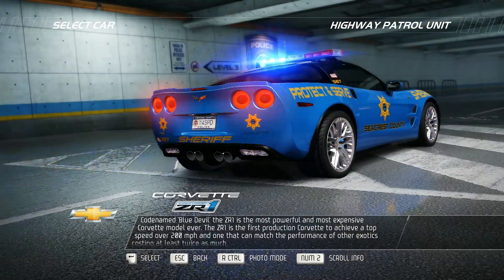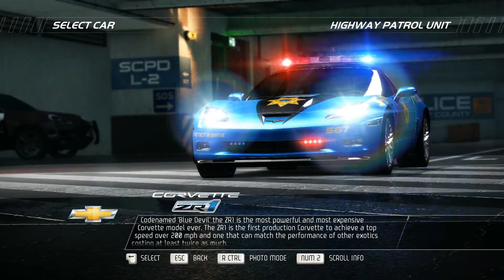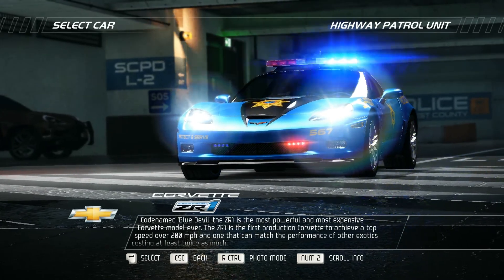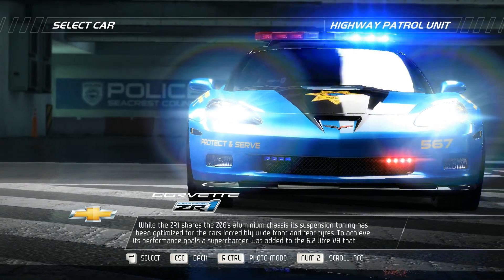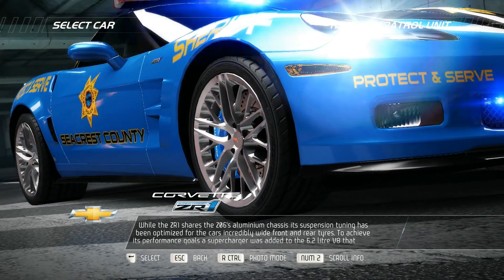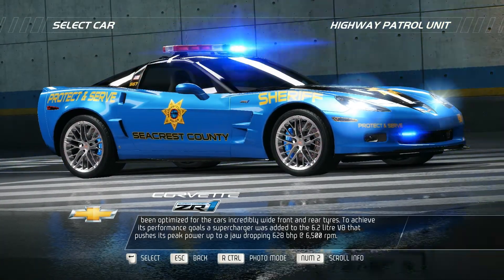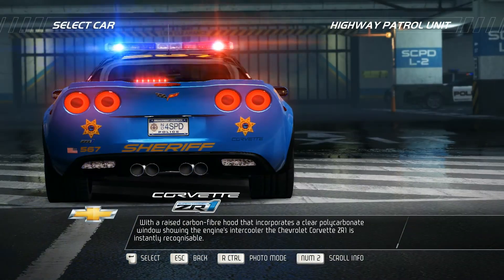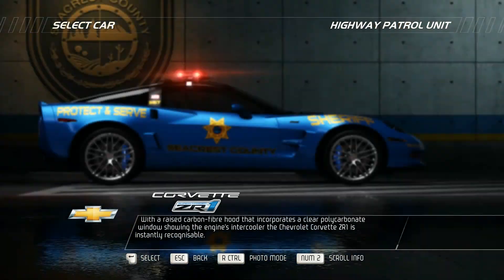NFS: Hot Pursuit (Cop) - Protect and Swerve